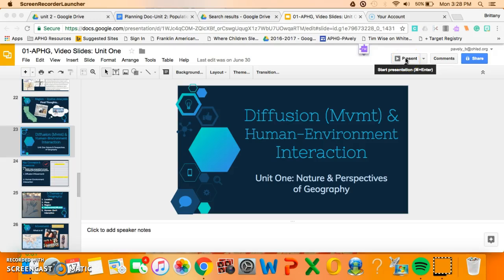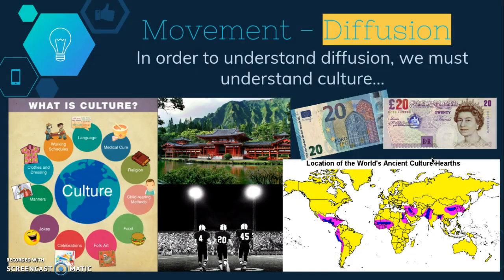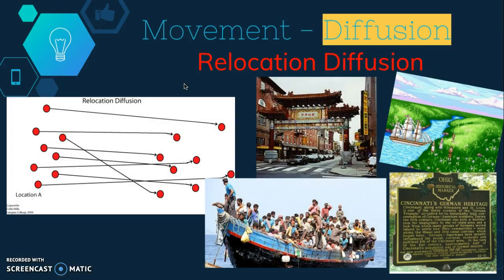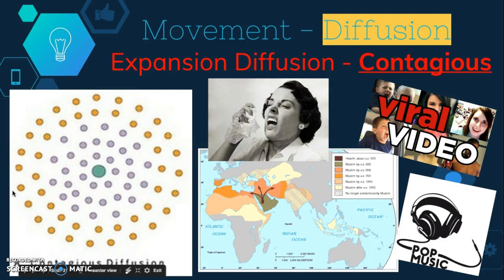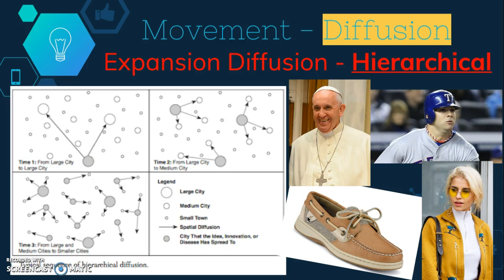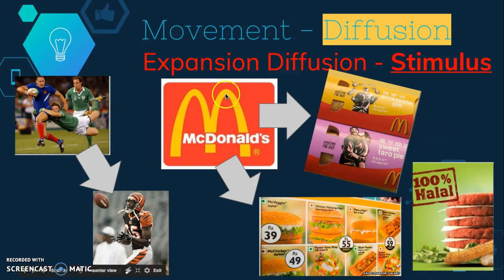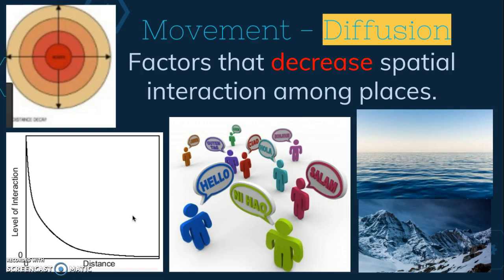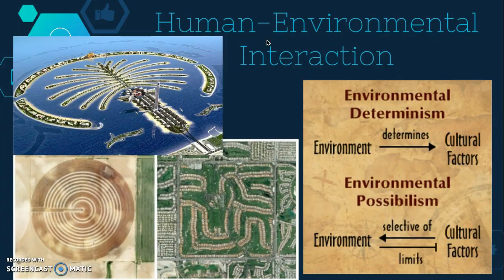U1, APHG: Diffusion & Human-Env't Interaction